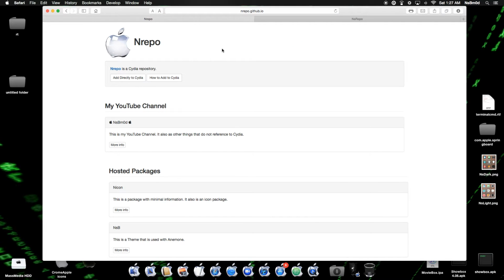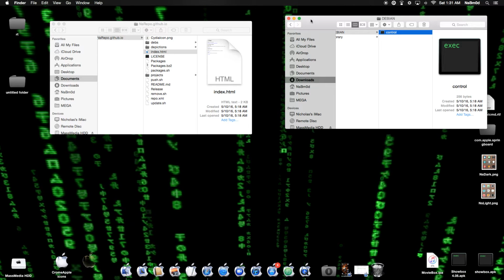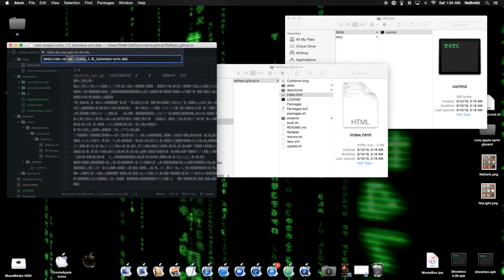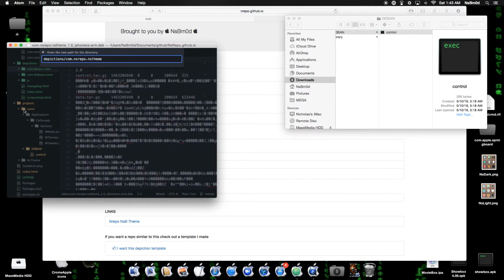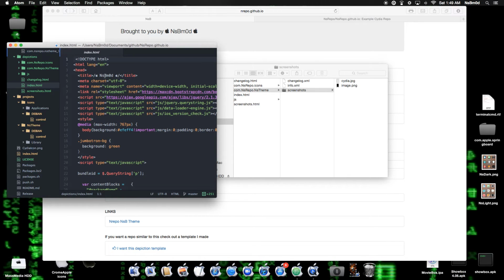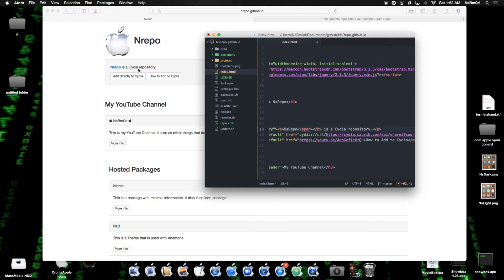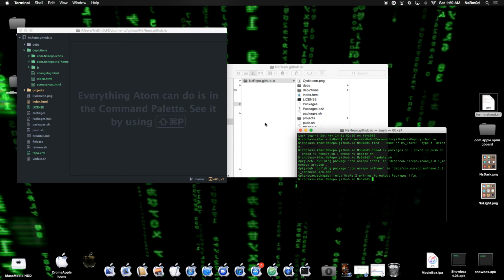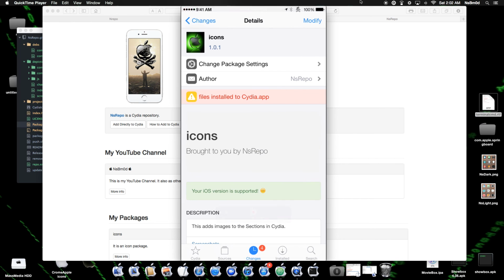Create Cydia Repo pkgs web page 2016